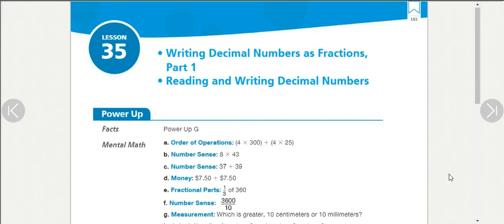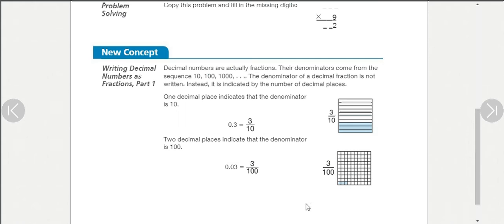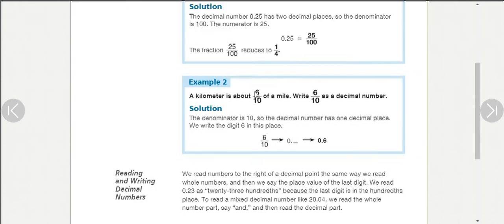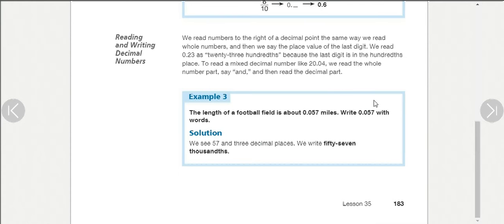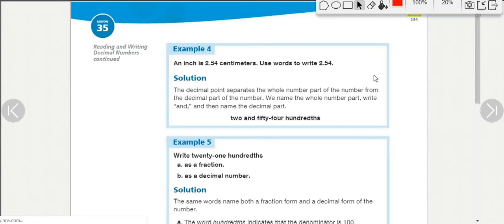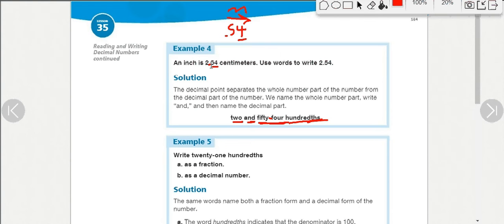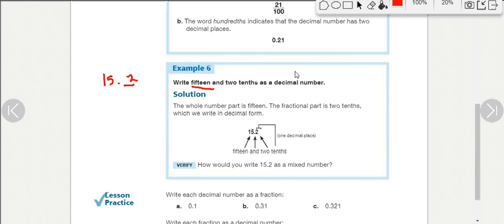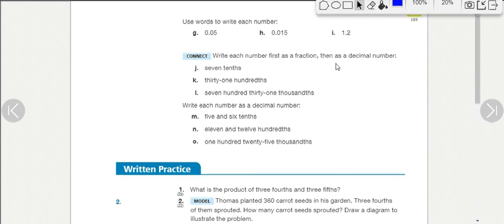Writing Decimals as Fractions - Lesson 35 Course 1